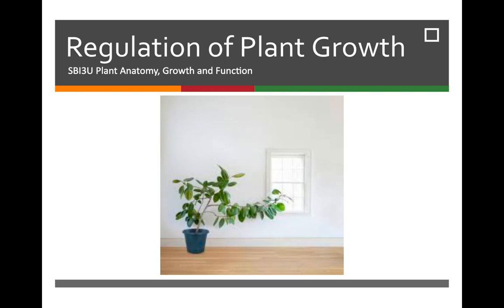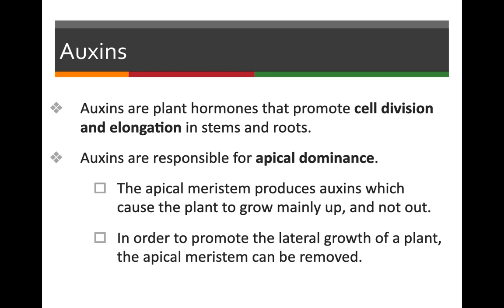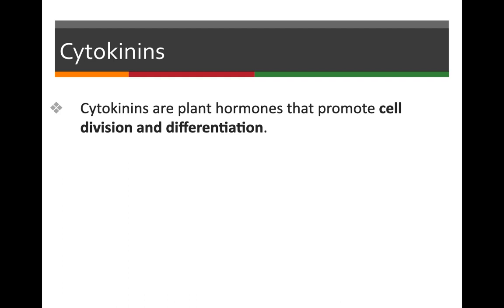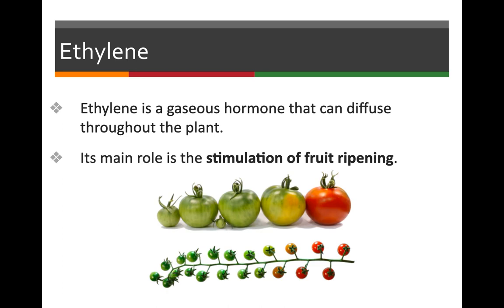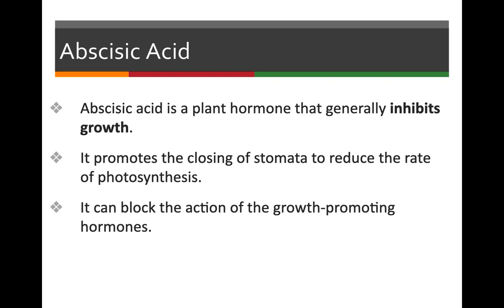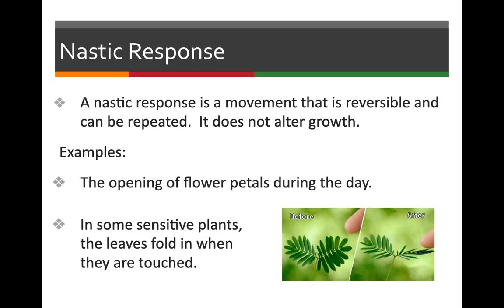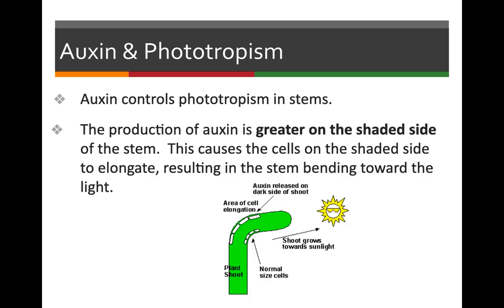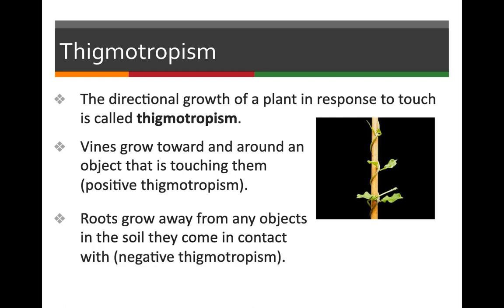Regulation of Plant Growth